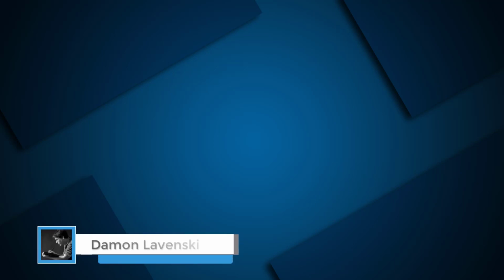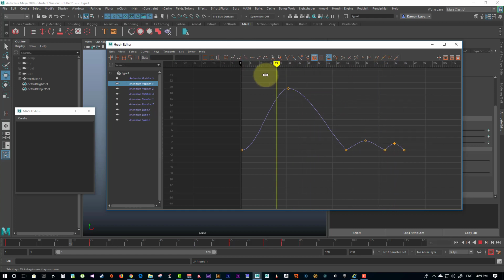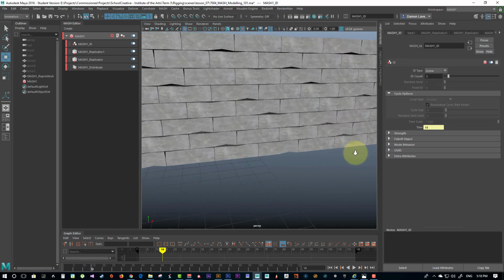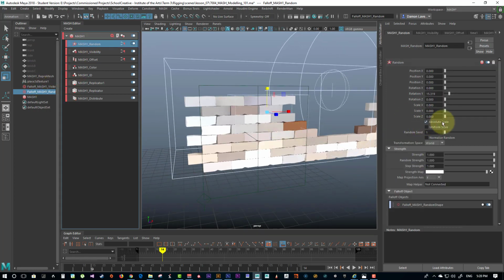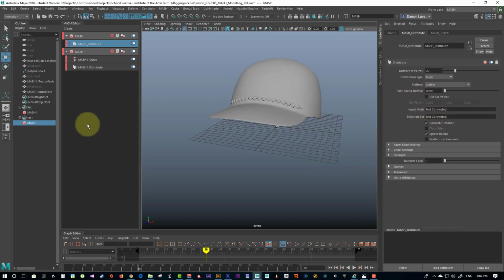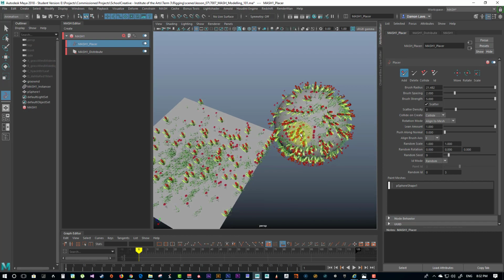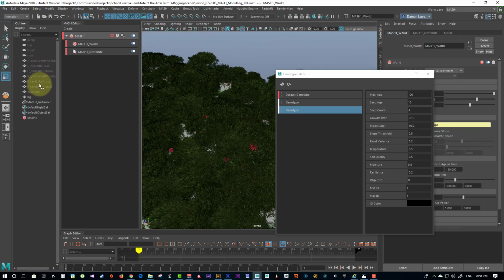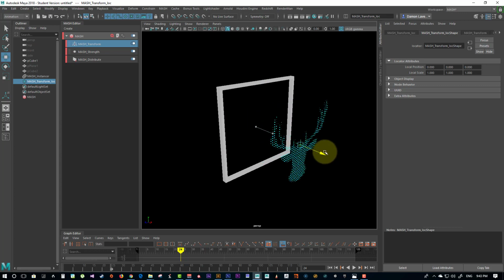Mash 101 part 2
Part 2
Type 00:45
brick wall and offset its parts to give it more variety 10:00
How to use falloff's 22:00
Using curves and selection sets 27:08
Placer node 36:04
world node 45:45
textures to  create some cool designs 54:43
This video is an introduction to the motion graphics module in Maya. Mash